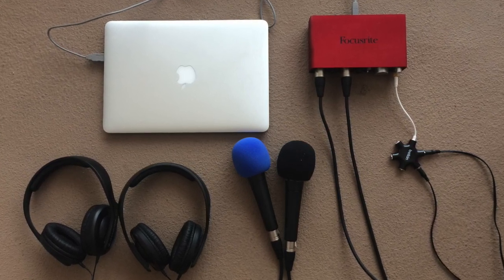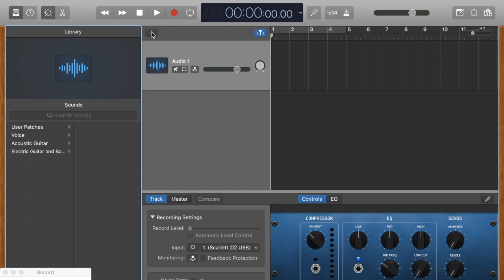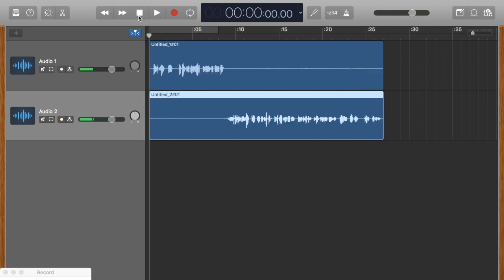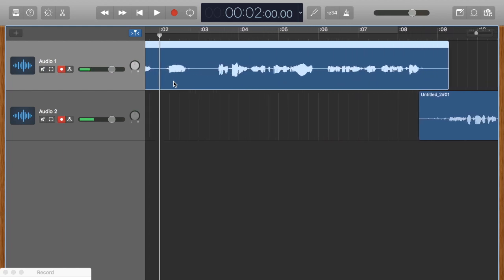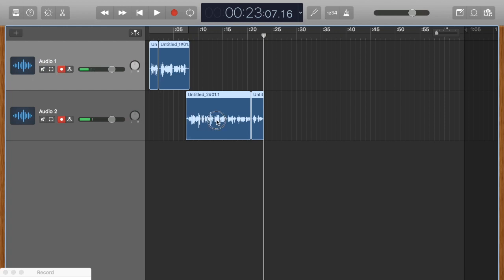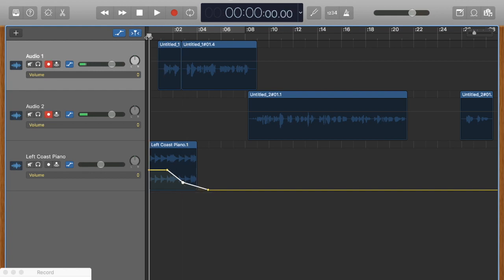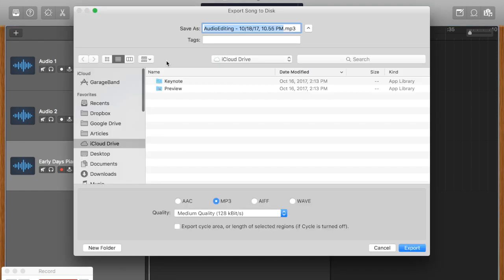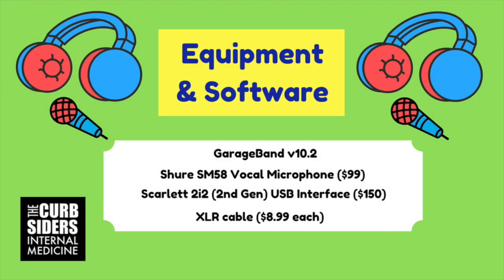GarageBand Podcast Tutorial 2017: Record, Edit, Add Music, Export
GarageBand Podcast Tutorial: How to record two cohosts, edit tracks, add music with track automation, and export file as an mp3 using Scarlett 2i2 audio interface and GarageBand 2017 version. Matt from The Curbsiders Internal Medicine podcasts provides step by step instructions using screen flow.